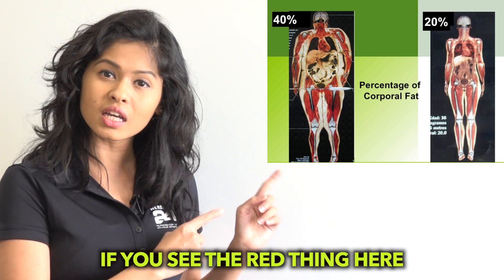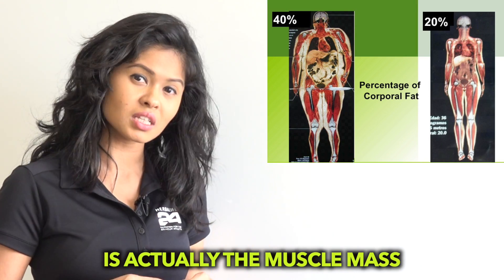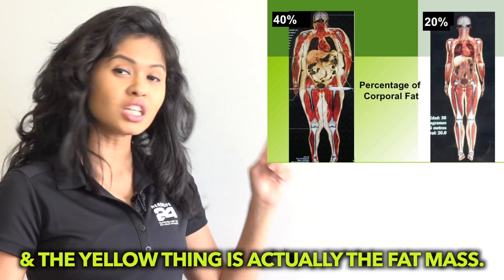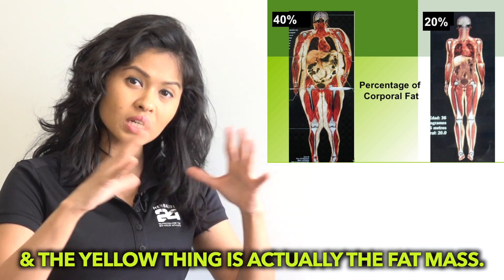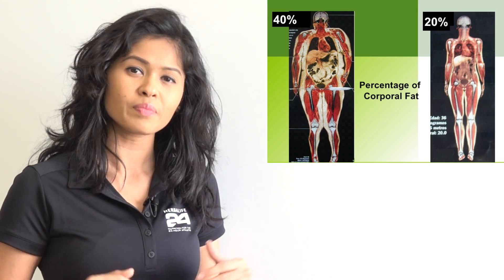Why Indians Have Low Muscle Mass | SR24 012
According to the study undertaken by Inbody, a global leader in bodycompositionanalysis, more than 71% of Indian adults have very poor muscle mass. There are 2 major reasons for this...
1. Lack of Importance to PhysicalFitness: Most of the Indians emphasise on academics and not on physical fitness. Fitness is often ignored since it is misunderstood as an area which is of relevance only to a sportsperson or a gym goer.
2. Lack of Protein in Diet: Most of the Indians are Lacto-vegetarians or Lacto-ovo-vegetarians. They don't plan meals in such a way to optimize the required amount of protein. Even non-vegetarians lack in protein intake as they don't have a variety of Proteins to get all the 22 Amino acids.
Most Indians do not even visit Dietitians or Nutritionist once in their lifetime. They lack in basic Nutrition knowledge. All the food which is perceived as healthy ends up making them overweight with metabolic diseases.
Adequate protein intake and exercise are crucial for maintaining good musclehealth. Poor muscle health can cause impaired muscle function, fatigue and weakened metabolic health.
Eating an adequate amount of protein not only helps you maintain and lose weight, but also promotes the smooth functioning of enzymes and hormones as well as a proper cellular and muscular health.
Good muscle health is not only a key for an active lifestyle, but also for carrying out our daily physical activities to maintain a healthy life.
So start Resistance workout, have protein in every meal and see improvement inn your muscle mass.

Important: Snehal & Rakesh are Independent Herbalife Associates. Views expressed in this video are that of an individual and not evaluated by Herbalife Nutrition Company & FDA (Food & Drug Administration). Herbalife products are not intended to diagnose, treat, cure or prevent any diseases. Results are not typical. Individual results may vary.